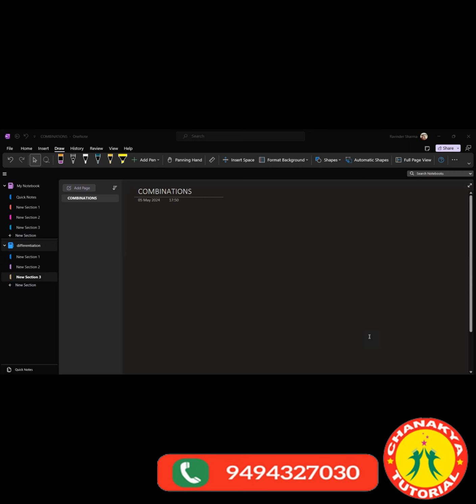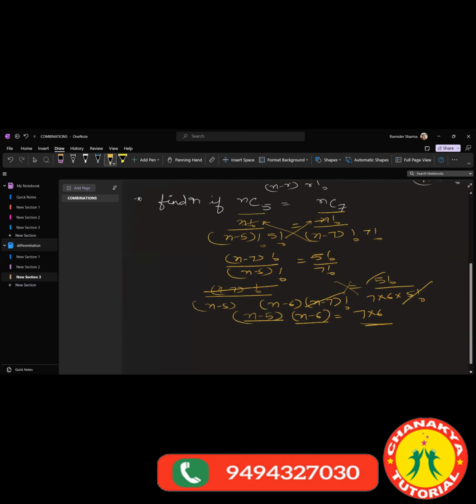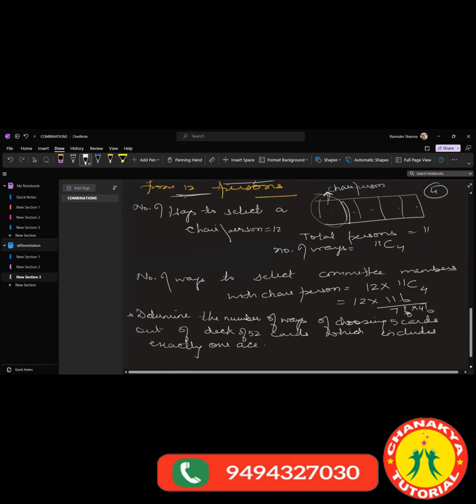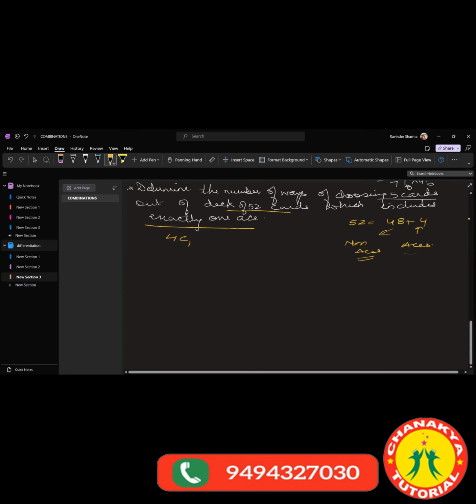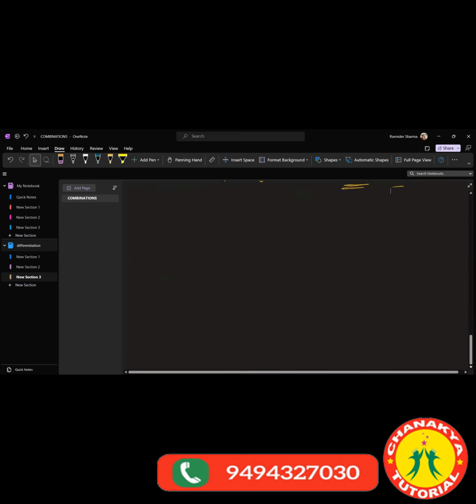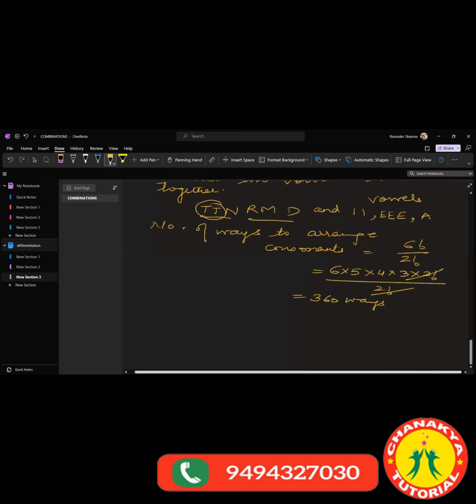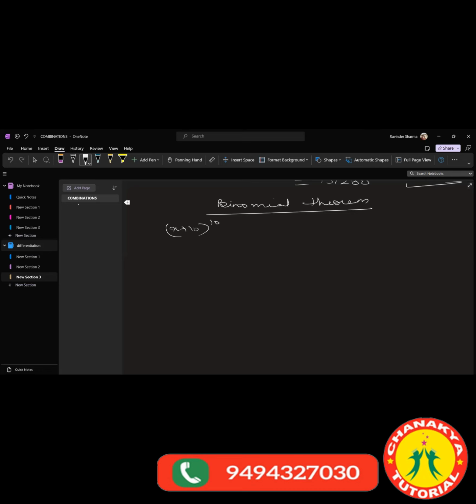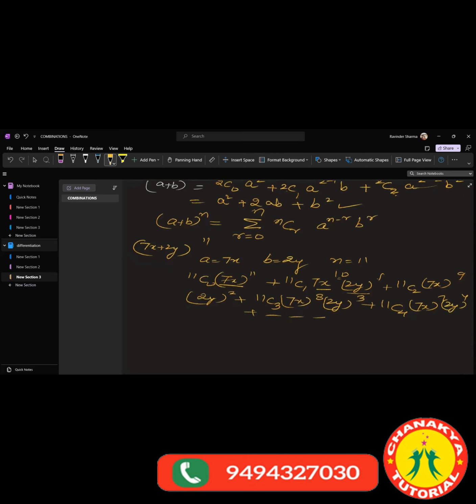Combinations L1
Achievements
1) All India first rank in math test conducted by WeXL
2) All India 4th rank in Steam Odyssey competition conducted by Times group
3) Chanakya Tutorial has been ranked number 1 IIT-JEE coaching by WAC
4) Mentor of AIR 107 JEE advanced.